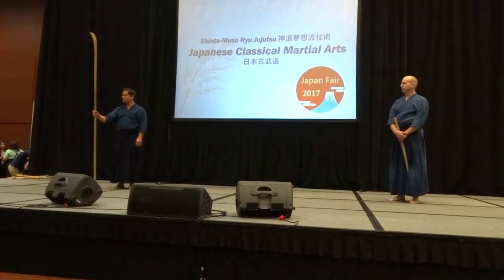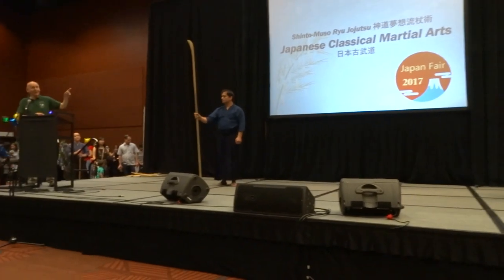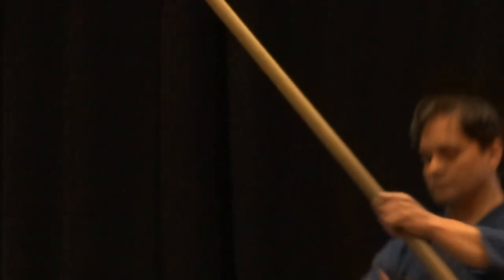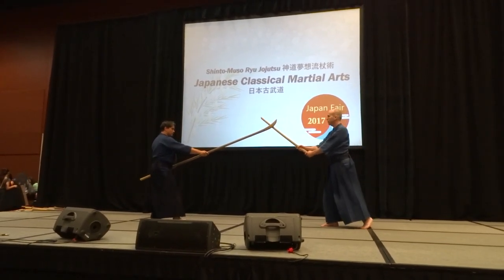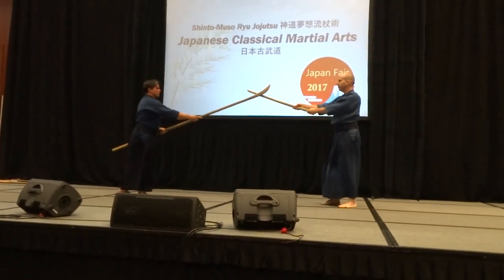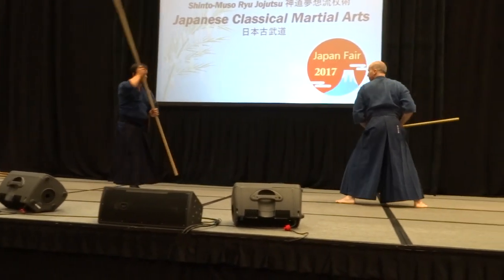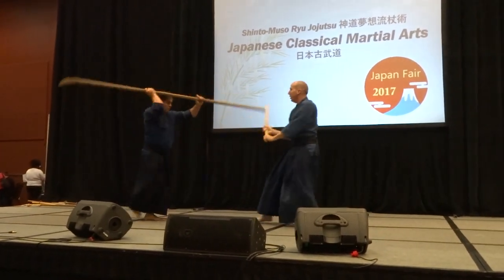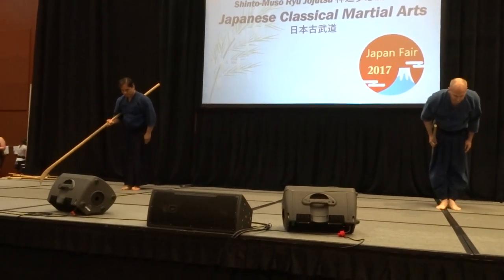Naginata vs. Short Sword - Fight Demonstration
shinto-muso ryu jojutsu